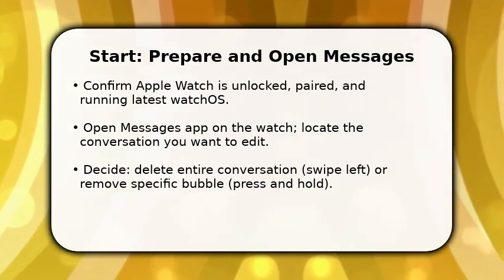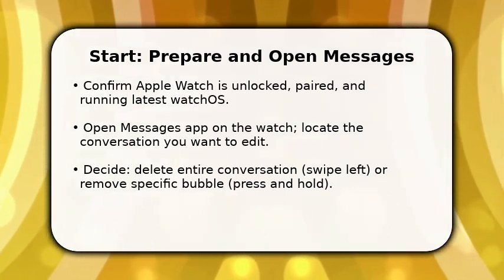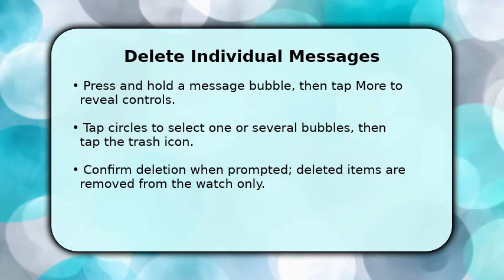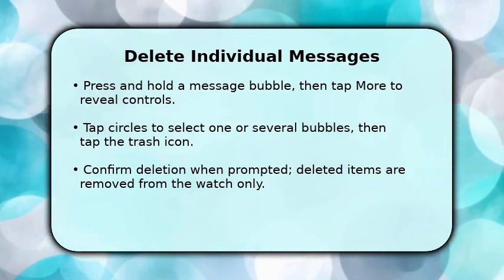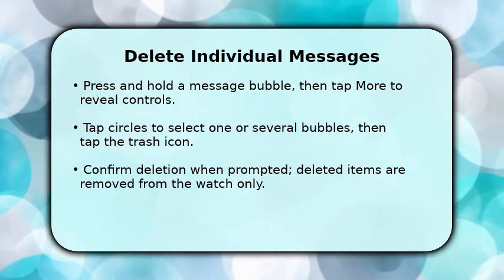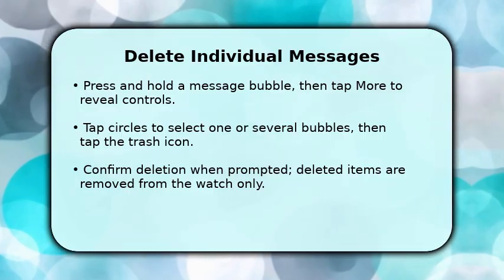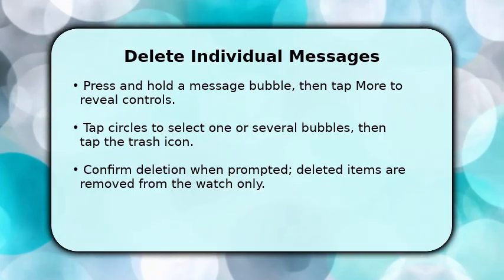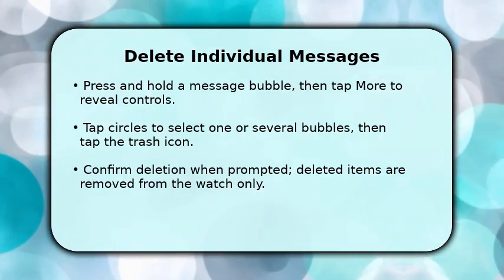How to Delete Text Messages on Apple Watch - Full Guide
Discover the step-bythy process of deleting text messages on your Apple Watch with our comprehensive guide. Learn how to manage unwanted conversations directly from your wrist, ensuring privacy and organization in this quick tutorial.